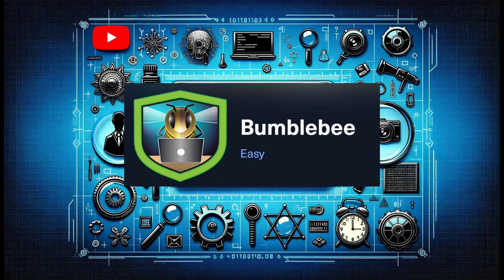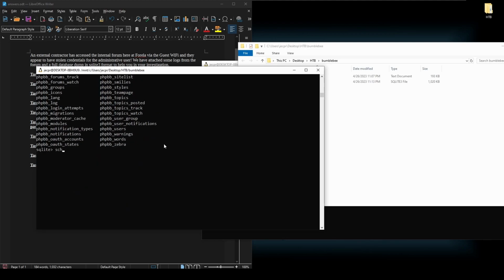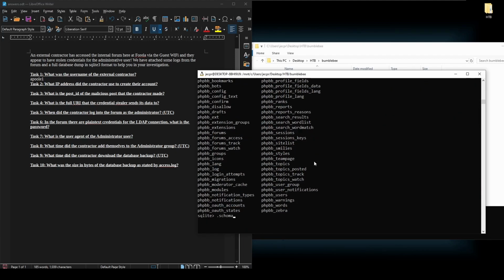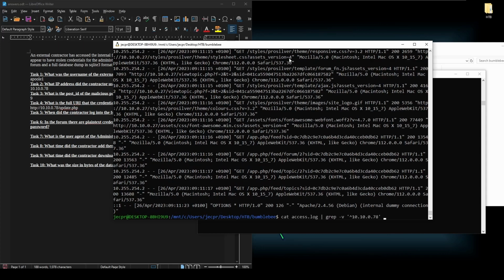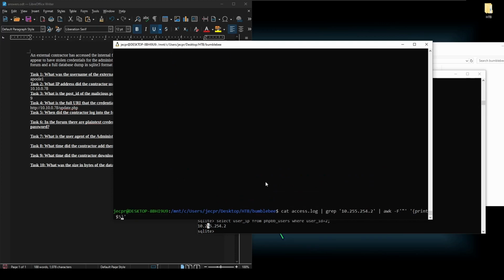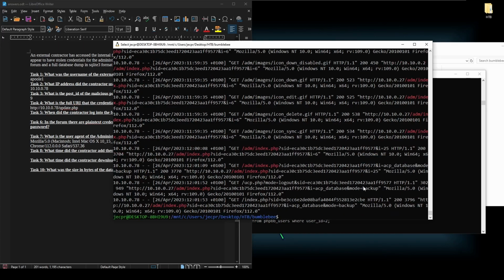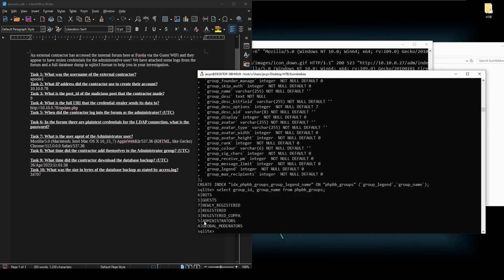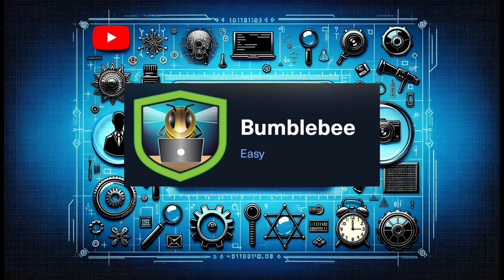Someone Hacked the Forum | Incident Response | HTB Sherlocks | Bumblebee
A contractor has attacked the intranet forum, stealing the administrators credentials and dumping the database. We dig into the forum database and access logs to figure out what happened and answer the tasks set.

00:00 - Intro
00:17 - Scenario
00:34 - Looking at the files provided
01:21 - Querying SQL (Q1)
03:53 - Investigating forum posts
05:27 - User IP (Q2)
06:19 - Going back to answer (Q3)
06:37 - Investigate malicious post (Q4)
07:53 - Looking into access log
08:55 - Looking at other users (Q7)
11:32 - Investigating activity in the logs (Q9, Q10)
15:25 - Back to Sqlite (Q8, Q5, Q6)
18:55 - Conclusion